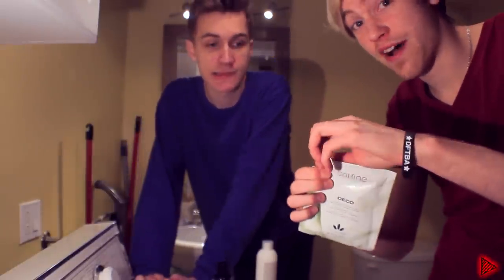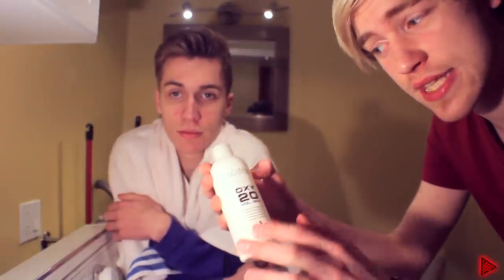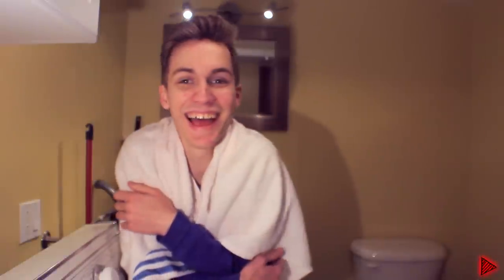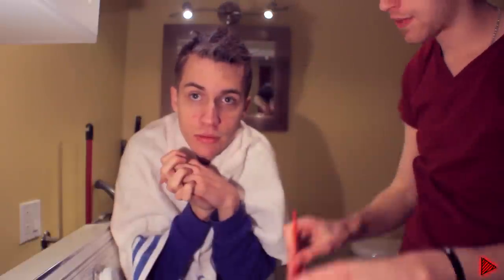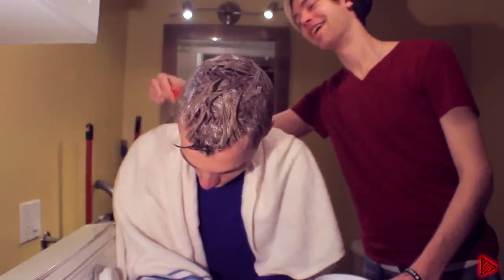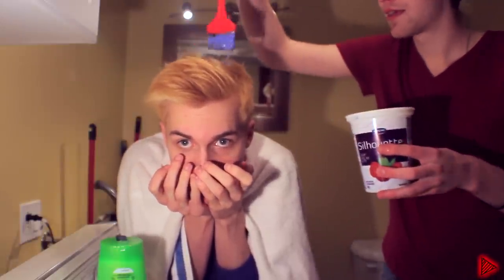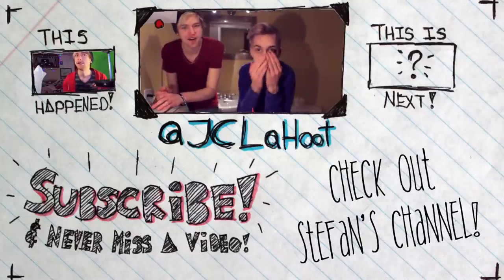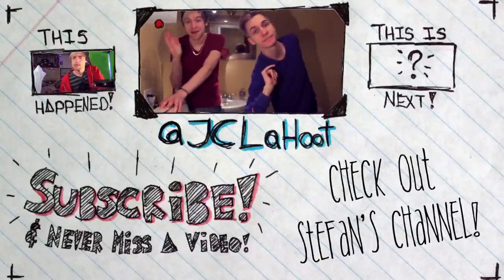HOW TO COLOUR HAIR!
Stefan wanted to dye his hair, so I decided to help!

I also have a Newsletter; don't worry, I hate spam too!